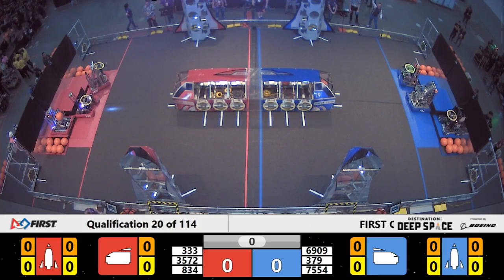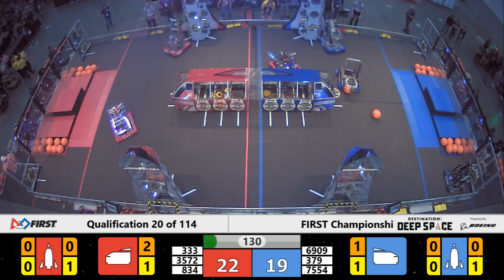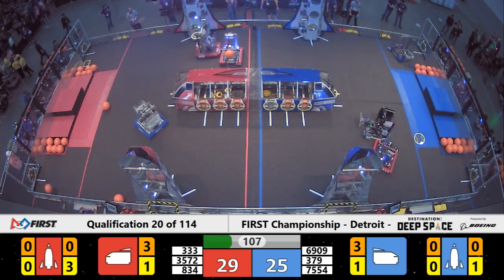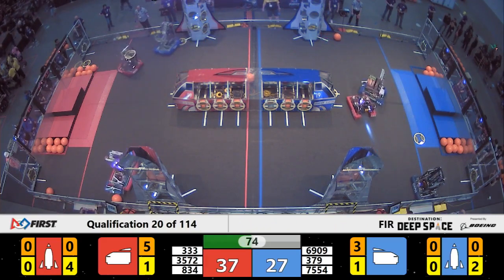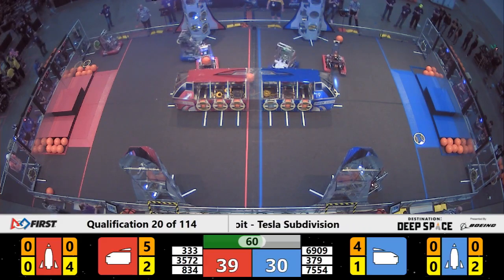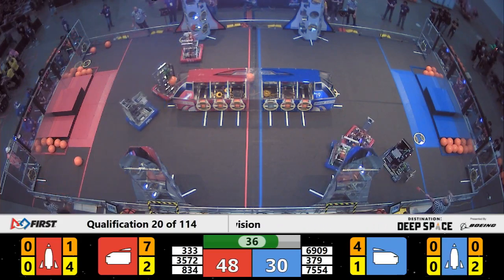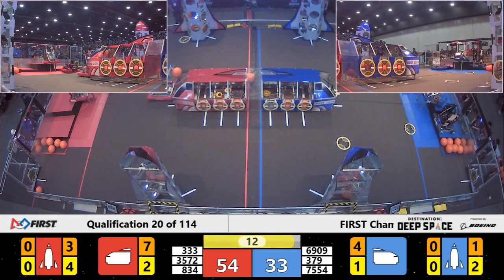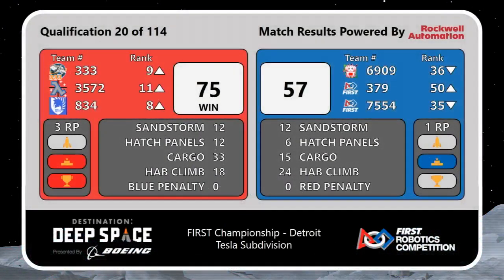Qualification 20 - 2019 FIRST Championship - Detroit - Tesla Subdivision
Qualification 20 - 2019 FIRST Championship - Detroit - FIRST Robotics Competition - Tesla Subdivision